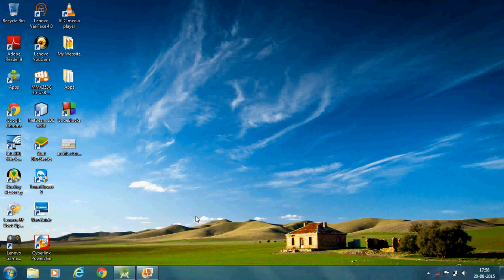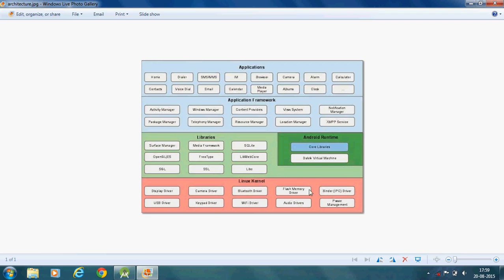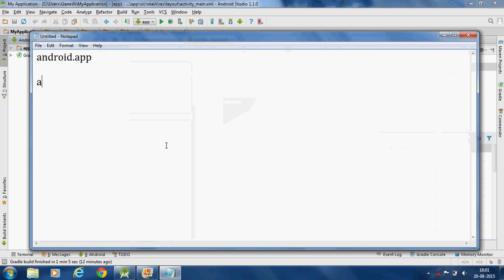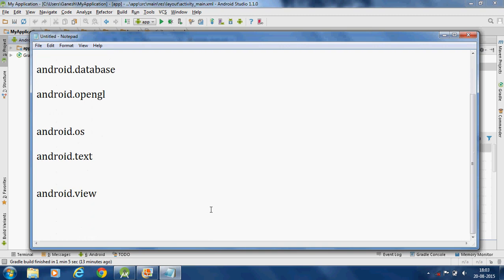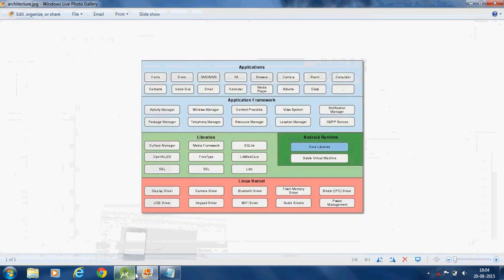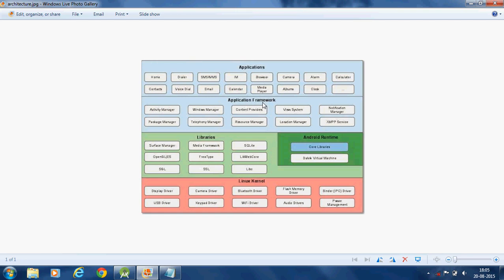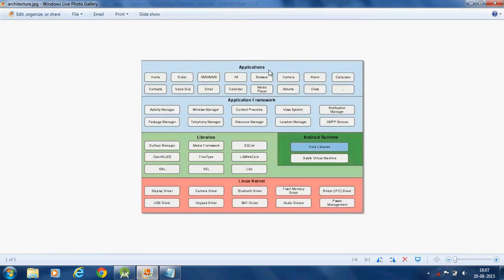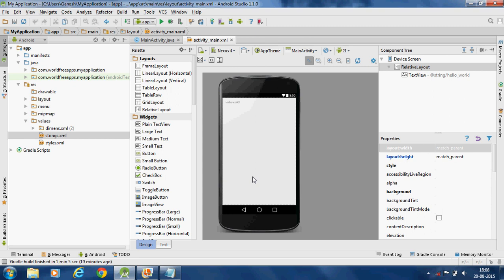Android Studio Tutorial - 4 - ANDROID ARCHITECTURE,LINUX KERNEL,LIBRARIES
NOTE: REUPLOAD FROM WORLDFREEAPPS DELETED VIDEO
THIS WAS PUBLISHED ON AUGUST 21, 2015 ON WORLDFREEAPPS.

Welcome to the very third tutorial of Android Studio.
In this tutorial I am going to tell you guys about the architecture, linux kernel and libraries in Android Studio.

CHECK ME SOCIALLY ►►